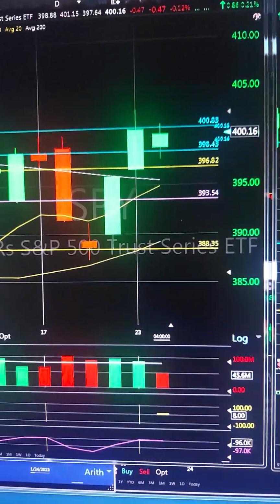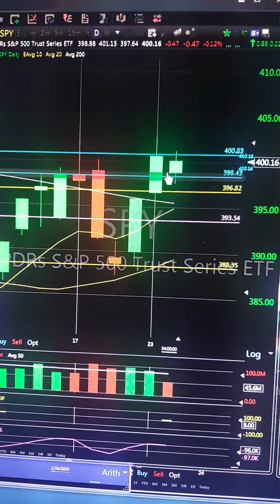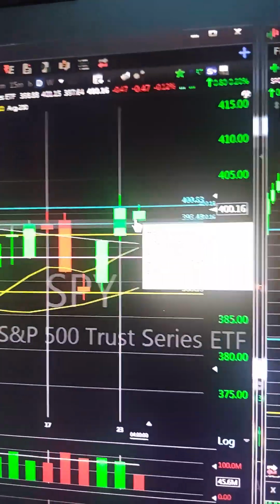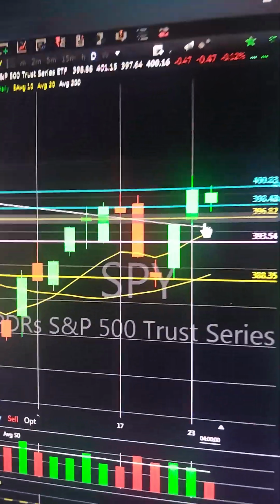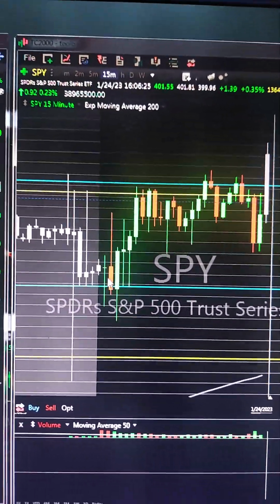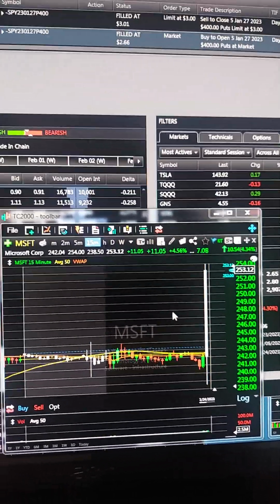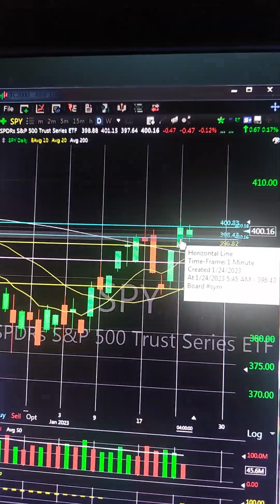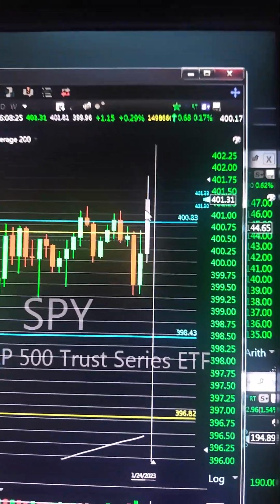$SPY Recap January 24, 2023